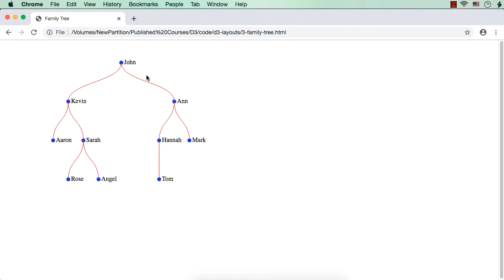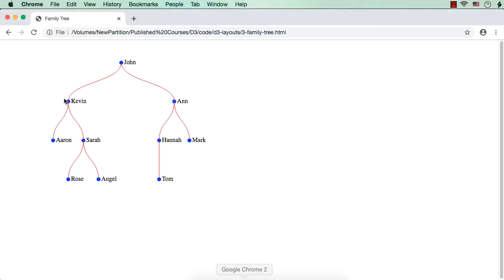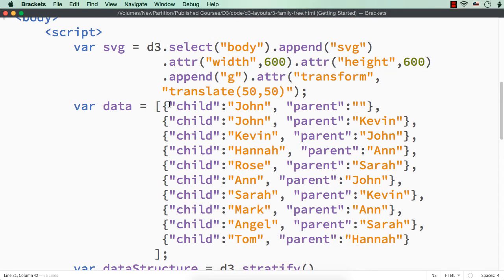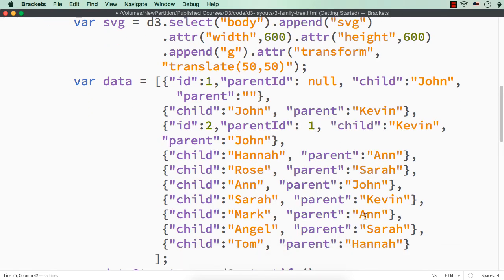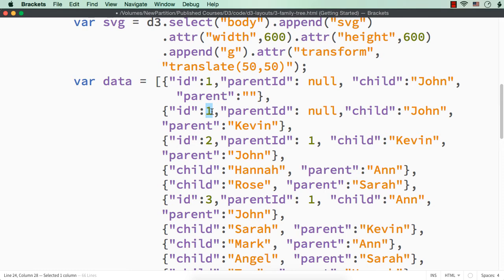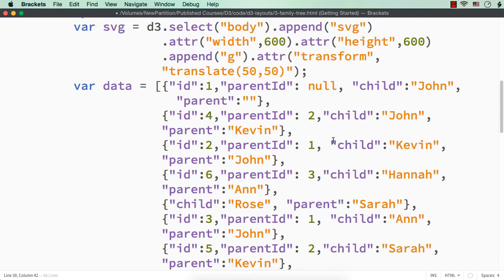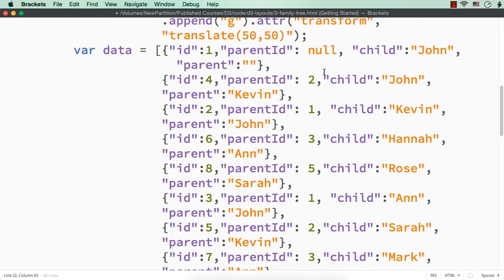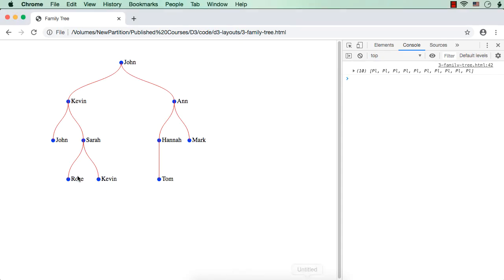D3.js: How to Solve Name Conflict Issue (Same Name Repeated) in Family Tree? D3 js Family Tree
D3.js in Action: Build 17 D3.js Data Visualization Projects

A picture is worth a thousand words. Nowadays, family trees are very common. You can find the complete details of a family at a glance. D3.js provides tree layout for making the whole process of creating family trees lot more easier. In this video, you will find how to solve the name conflict in D3.js family tree, that is if the same name gets repeated anywhere in the family tree.